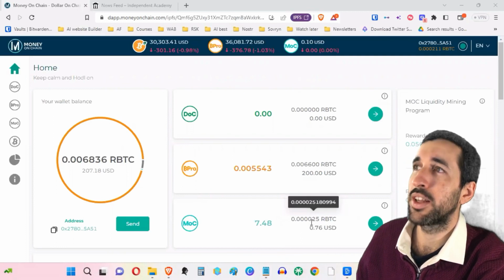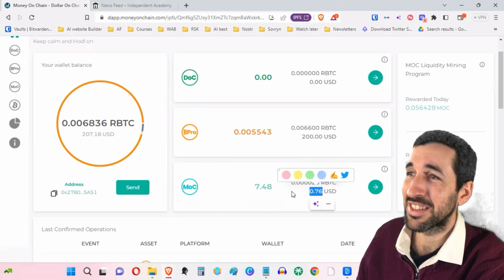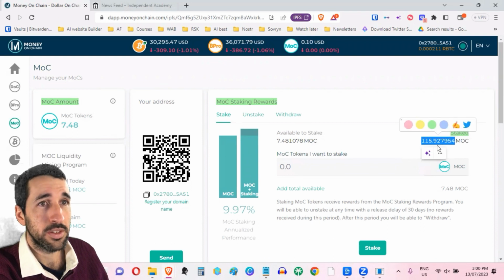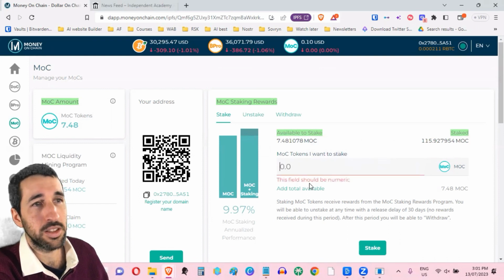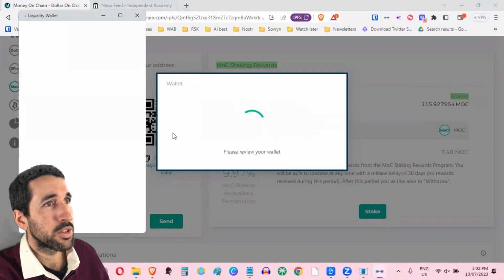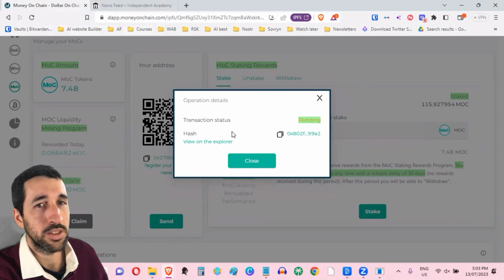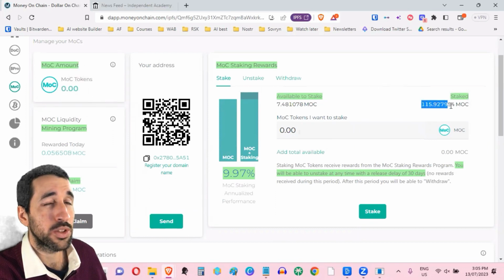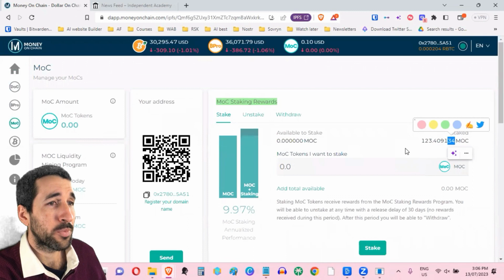How to Stake MoC on Money on Chain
Join us for a comprehensive tutorial on staking your MoC tokens. Our step-by-step guide demystifies the staking process, enabling you to effortlessly increase your MoC holdings.

Whether you're new to staking or looking to sharpen your skills, this video is your ticket to maximizing your MoC tokens!